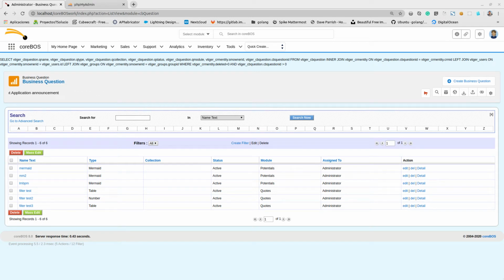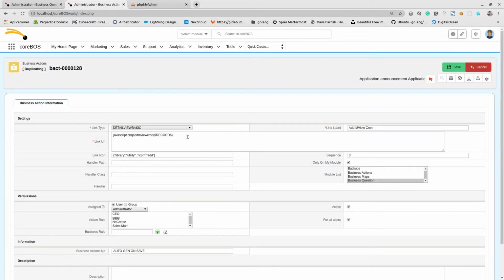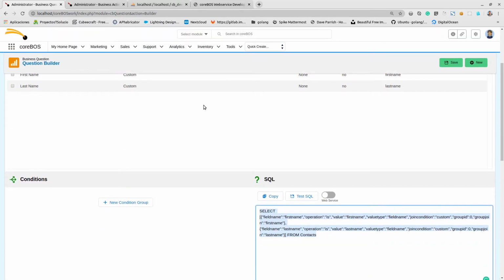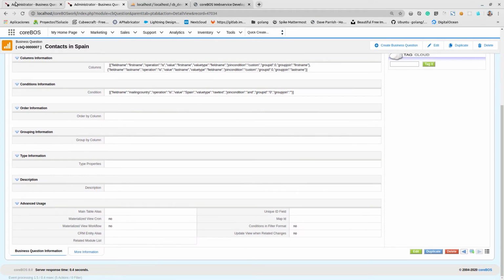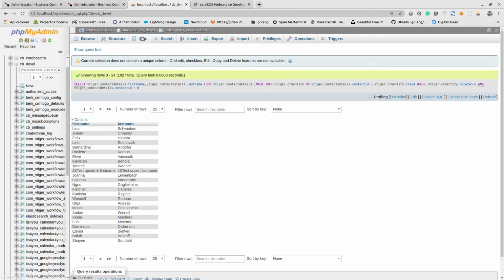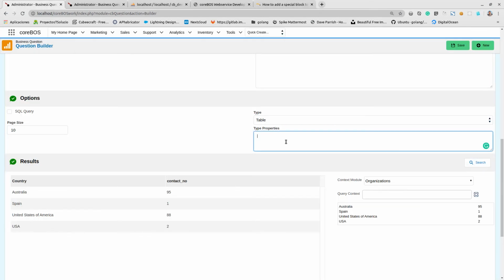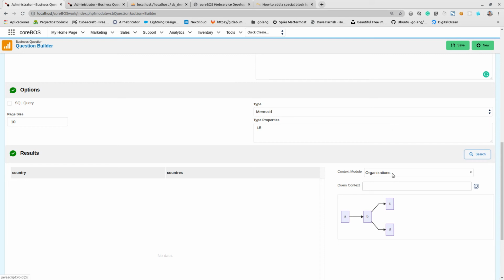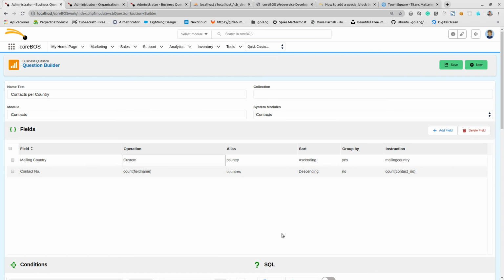Question Builder Presentation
Presentation of the first version of Question Builder, the coreBOS tool to help to construct queries and questions.